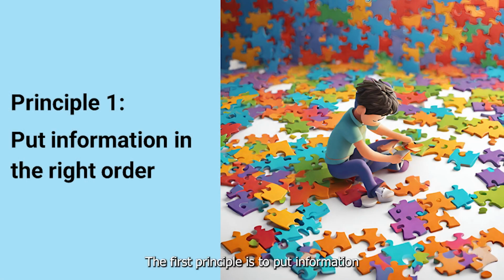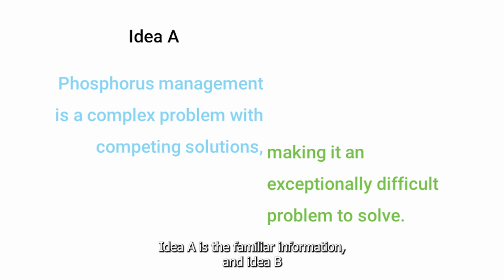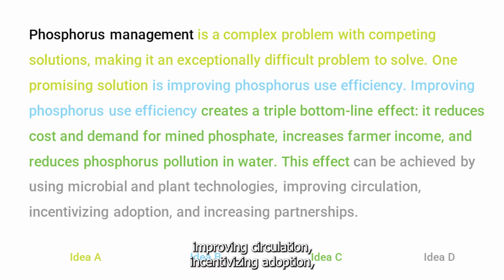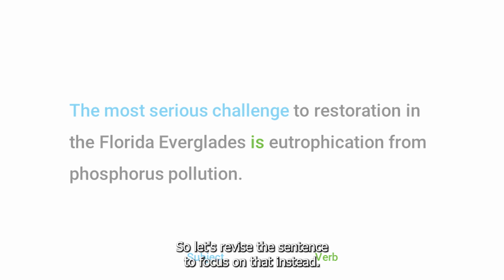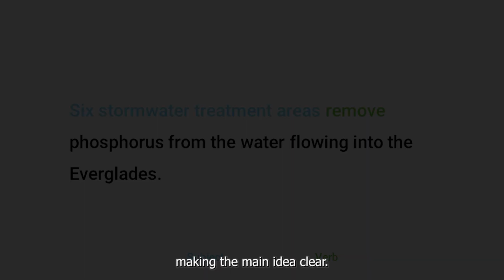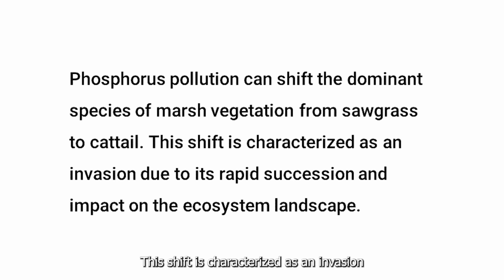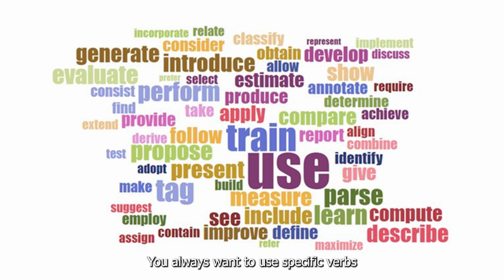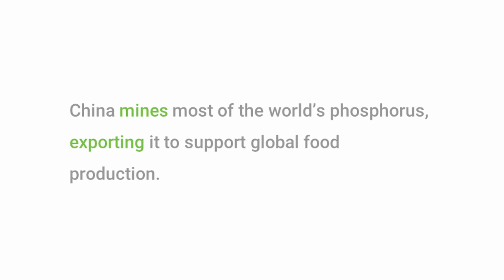Writing Clearly and Concisely with Dr. Meagan Kittle Autry